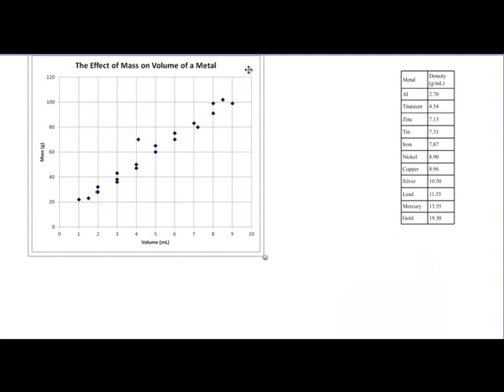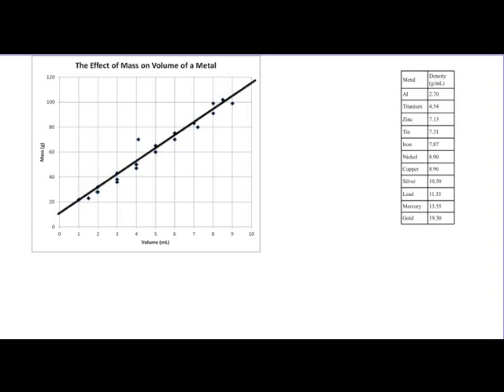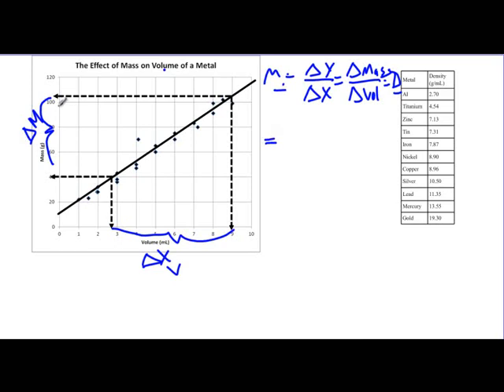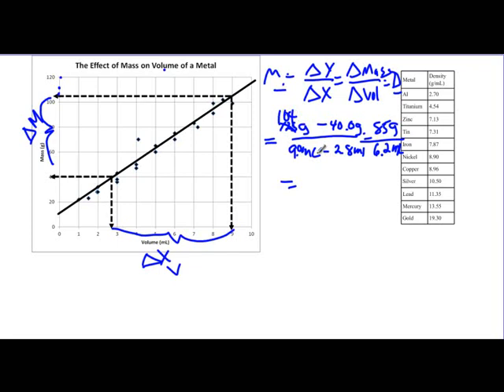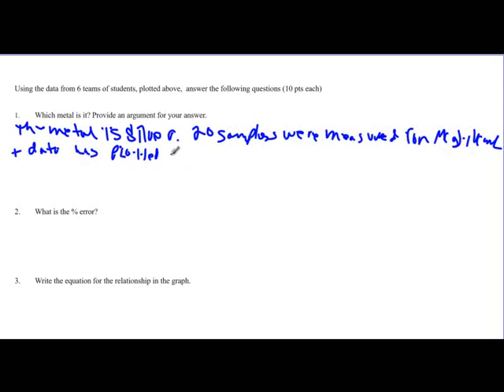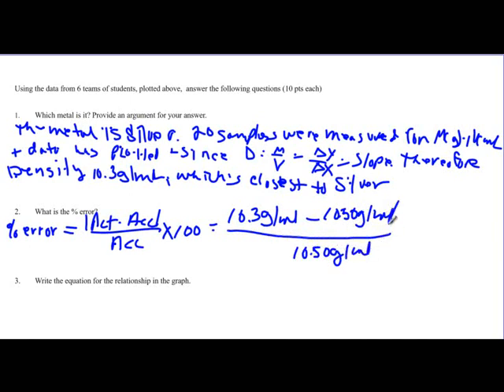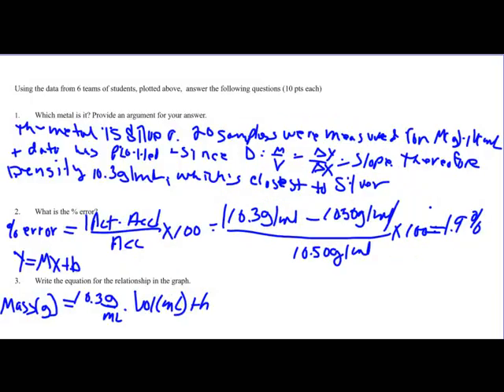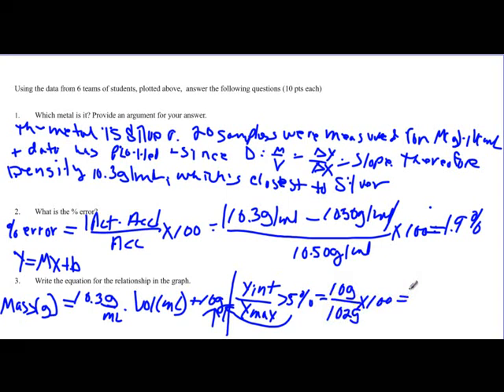Finding the Equation of the Line for a graph